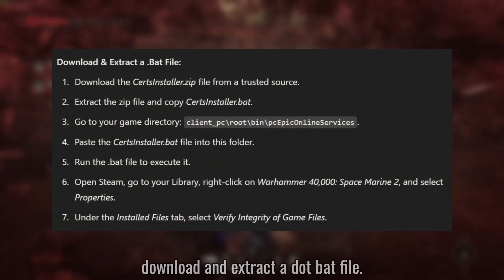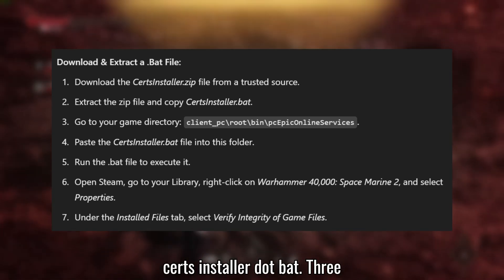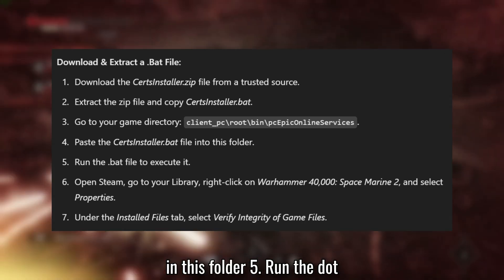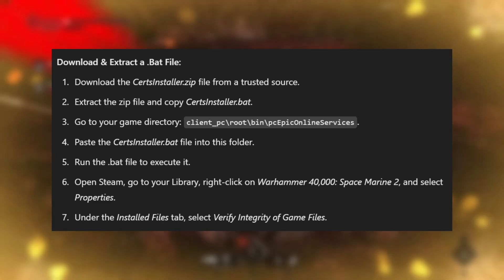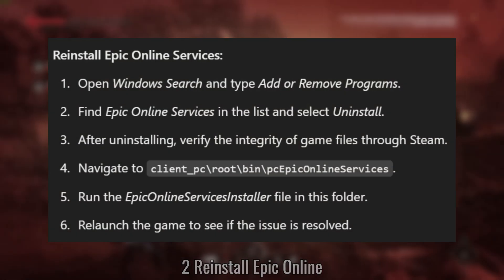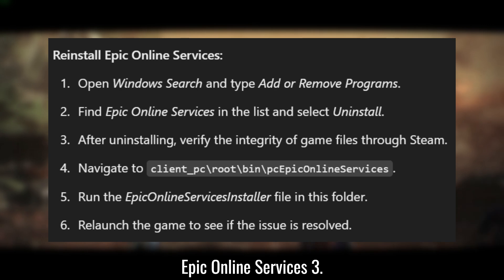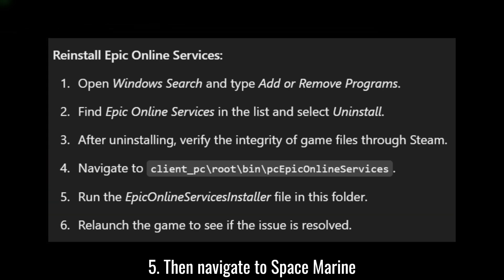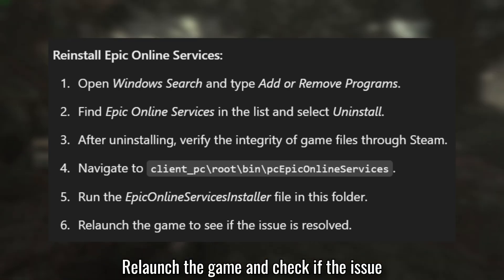Fix EOS Epic Online Services Issue in Space Marine 2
How to Fix EOS Issue in Warhammer 40k: Space Marine 2

If you're having trouble with Epic Online Services (EOS) in Warhammer 40,000: Space Marine 2, try these solutions to resolve the issue and get back to playing.

Solutions:
1. Download & Extract a .Bat File
2. Reinstall Epic Online Services